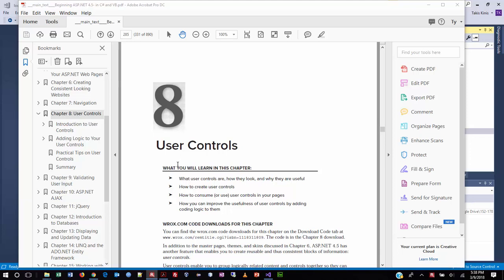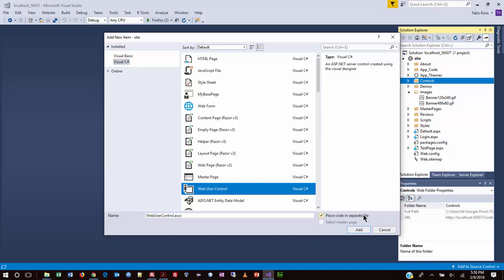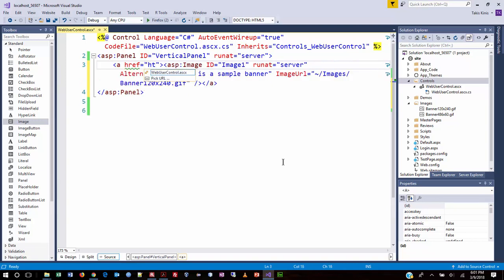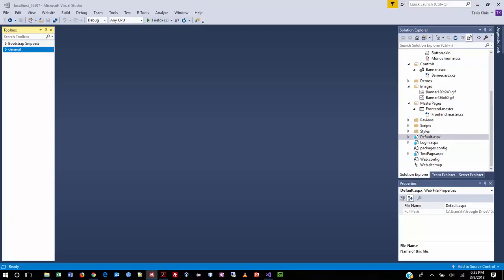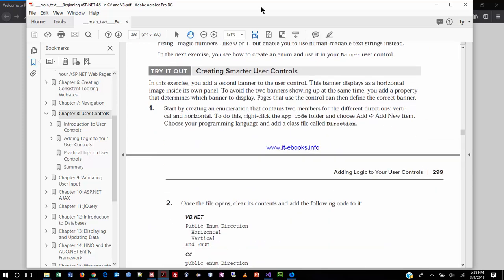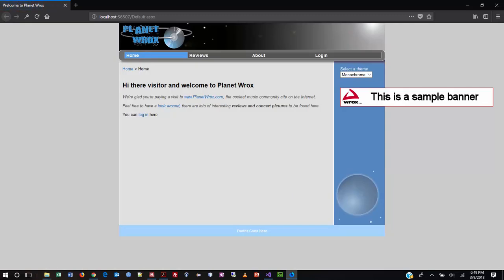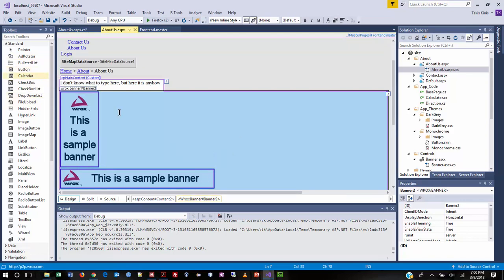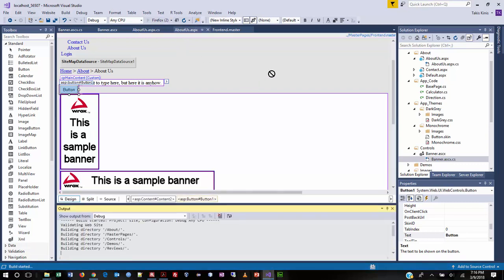ASP.NET - Chapter 8 - Spring 2018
Based on the text "Beginning ASP.NET 4.5 in C# and VB". This covers  the Try It Out exercises for chapter 8. Recorded during a live class session 3/9/2018.